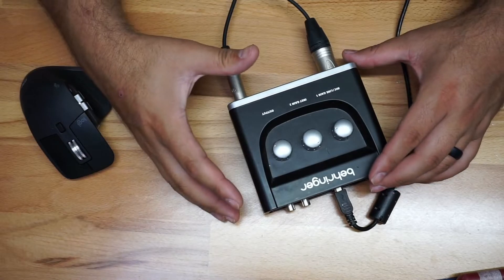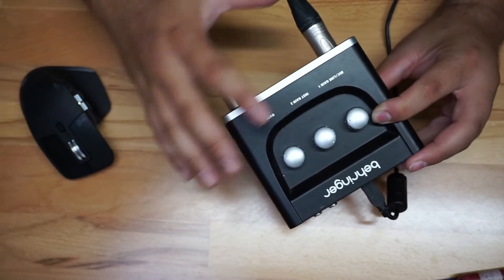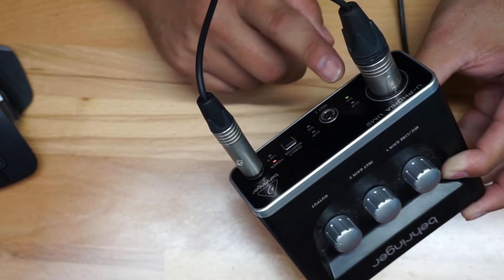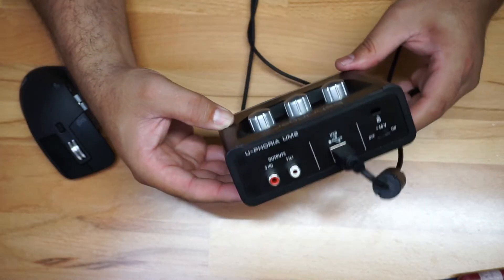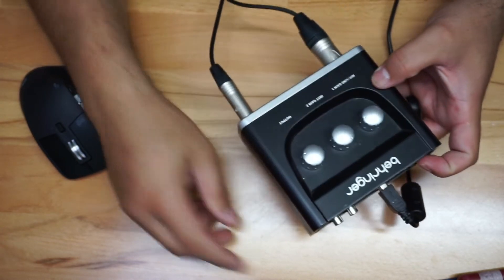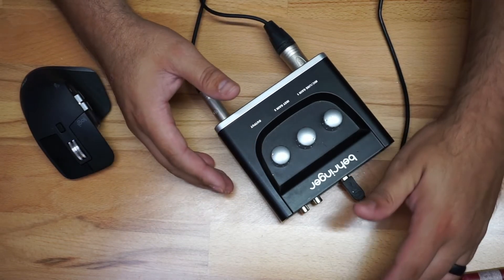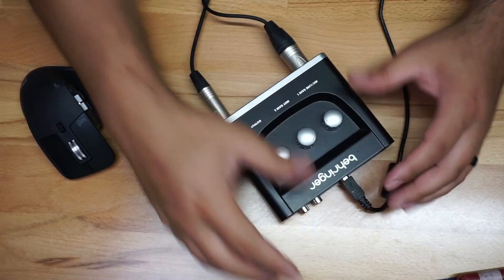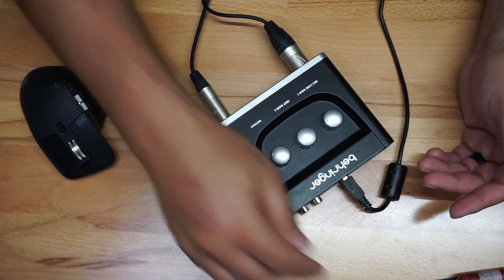Audio Technica BPHS1 & Behringer U PHORIA UM2 Audio Test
In this video, I am doing a quick test on the Behringer U-PHORIA UM2 . This is an awesome budget audio interface that can you help you create awesome videos and podcast. I did used this audio interface for hundreds of videos in my own channel. If you are a solo creator in a budget check it out!

Audio Technica BPHS1
Behringer U-PHORIA UM2

4K HDMI Video Capture Card